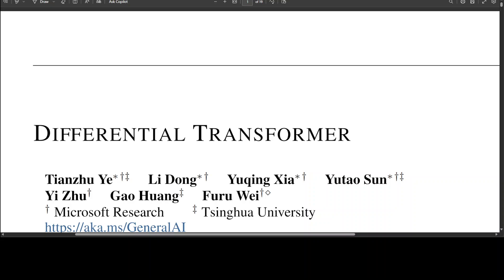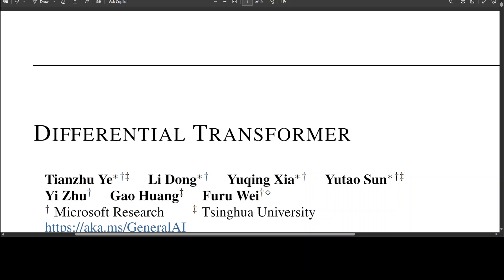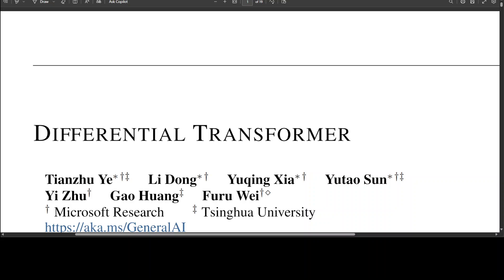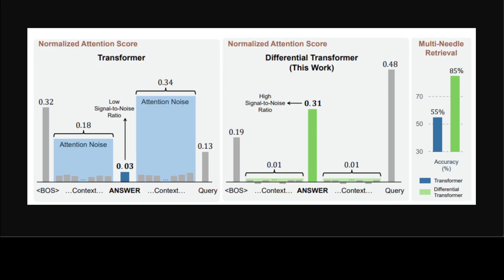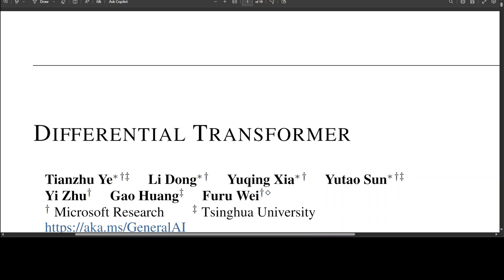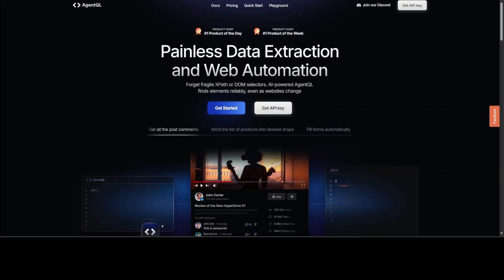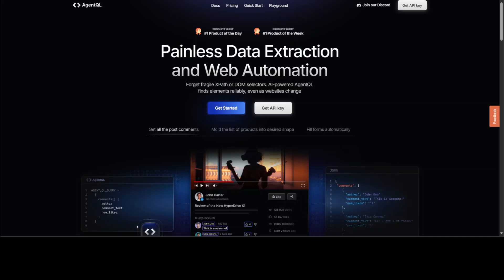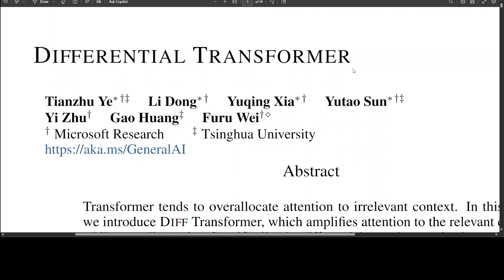Differential Transformer Explained in Simple Words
This video introduces Differential Transformer which is an improved version of the Transformer architecture that addresses the issue of attention noise.